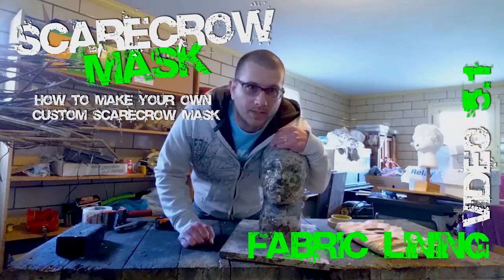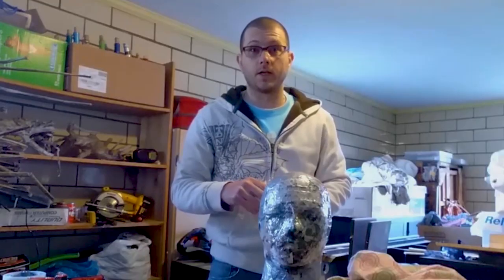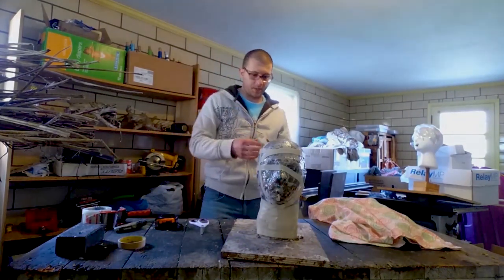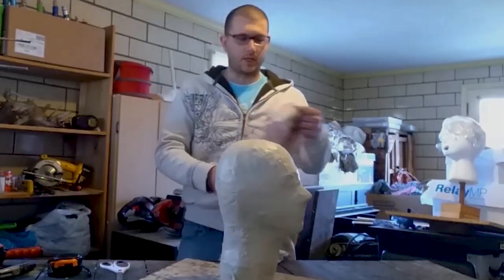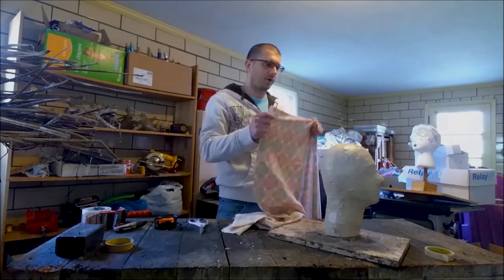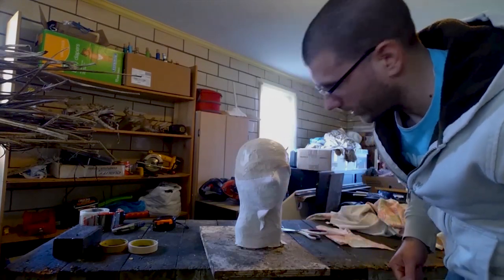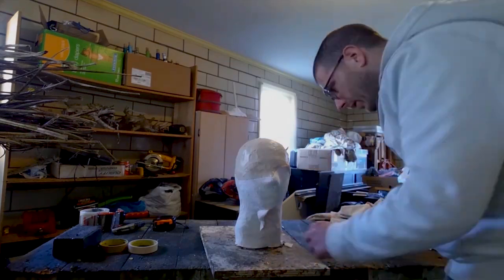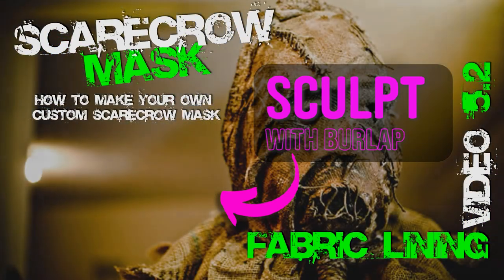Fabric Line Mask for Ultimate Comfort HACK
Making Fabric lining inside your mask

Burlap bags
Dap 230
Foam heads for
Girls
dewalt drill
dewalt saw
dewalt drill bits
7/8 drill bit
plywood pieces
2x4
7/8” dowel rod
2 ½” Wood Screws
Tape Measure
Needle Nose Plyers
Brushes Lot
Acrylic Basic Set
3/8 inch rope
Sisal Twine
Brown Dye
Bubble Wrap
Masking Tape
Packaging Tape
Nitrate Gloves

Burlap bags
Dap 230
Foam heads for
Girls
dewalt drill
dewalt saw
dewalt drill bits
7/8 drill bit
plywood pieces
2x4
7/8” dowel rod
2 ½” Wood Screws
Tape Measure
Needle Nose Plyers
Brushes Lot
Acrylic Basic Set
3/8 inch rope
Sisal Twine
Brown Dye
Bubble Wrap
Masking Tape
Packaging Tape
Nitrate Gloves